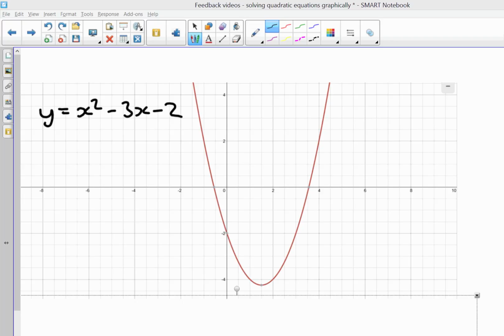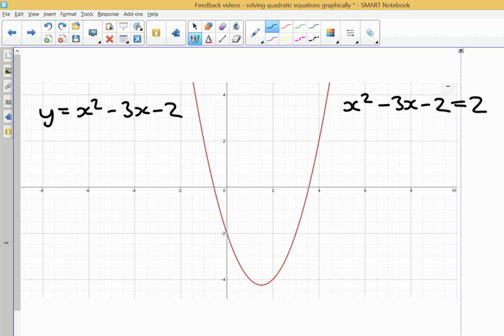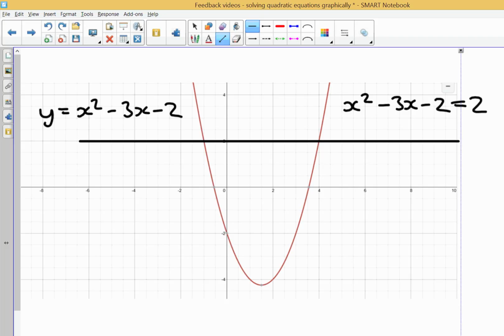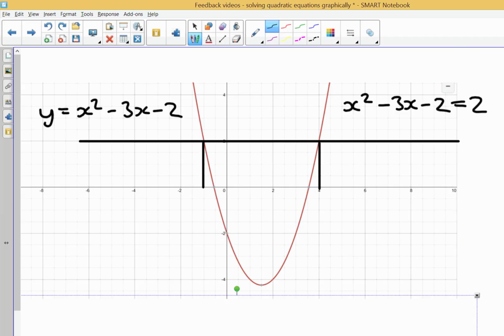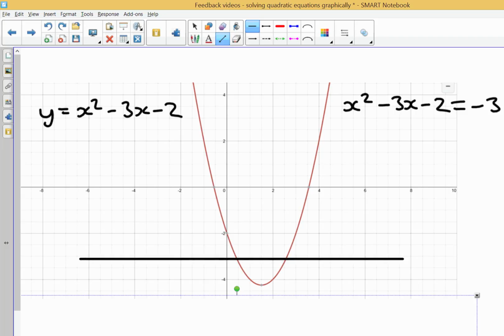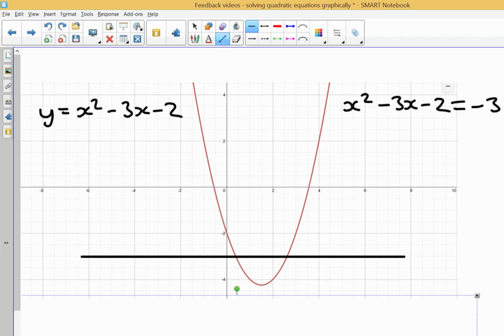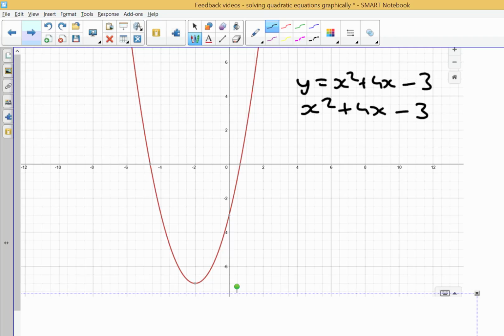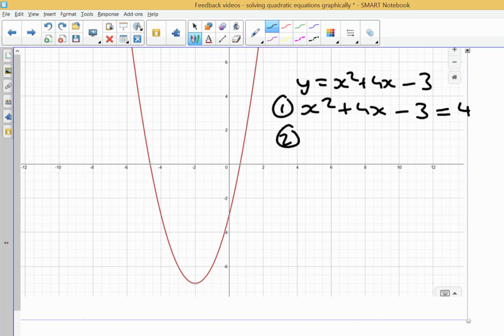Solving quadratic equations graphically 2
Solving quadratic equations graphically when = a constant other than 0